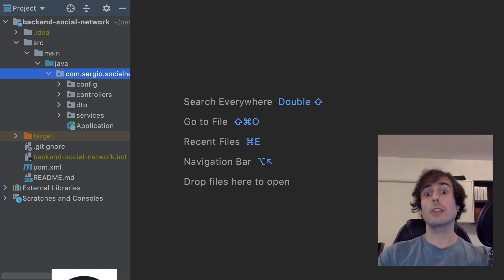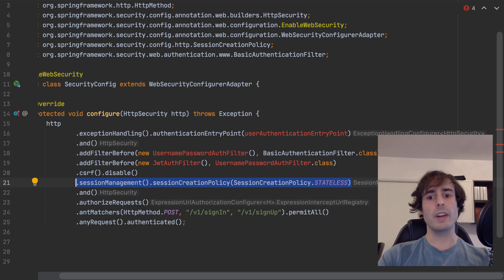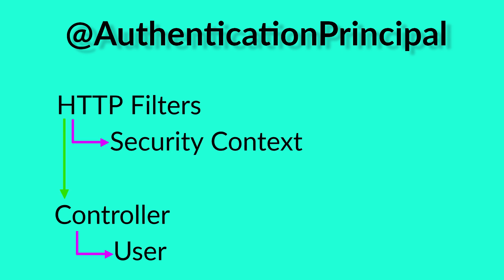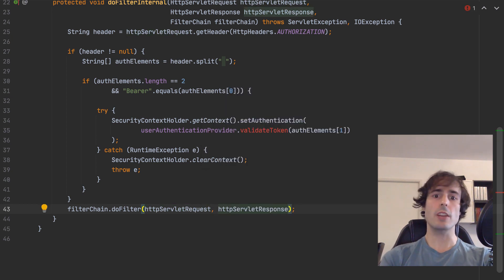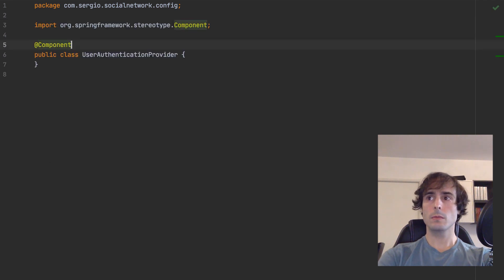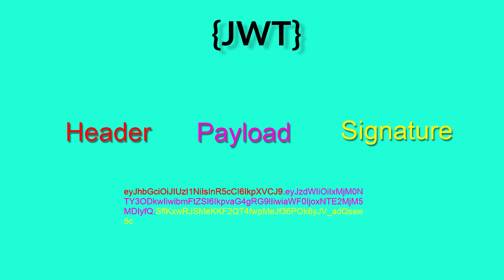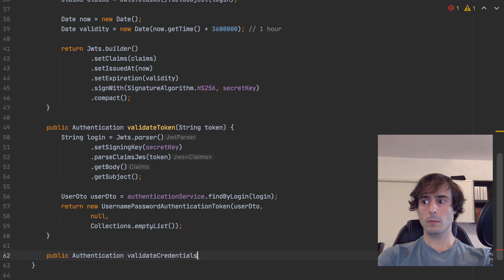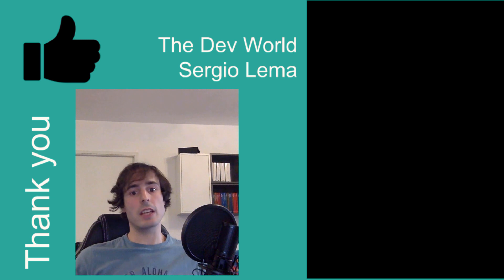Spring Security & JWT | Spring Boot Backend #3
In this video I show the usage of Spring Security with the JWT base authentication. For that, I use the HTTP filters and a service Provider for the creation and validation of the JWT.

This is the third video of a playlist where I show how to create a Spring Boot Backend how to create a

In this video, I will show:
* the HTTP filters. One will be dedicated to the regular authentication with the username and password, and the other will be dedicated to the JWT based authentication;
* the configuration of Spring Security. I will show how to add multiple HTTP filters, the exception handling with an Entry Point, the session management in a STATELESS mode and the path which need authentication and the one which don't;
* the creation of a JWT, JSON Web Token, and the validation of a JWT;
* The injection in the SecurityContext of the Authentication Bean for the usage in the controllers of the annotation @AuthenticationPrincipal.